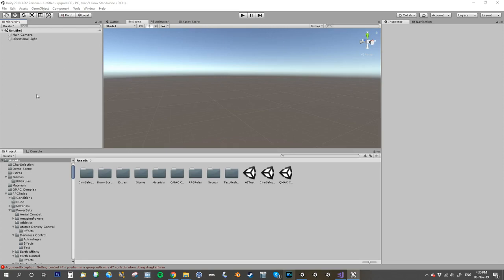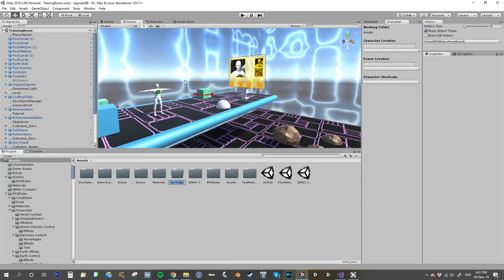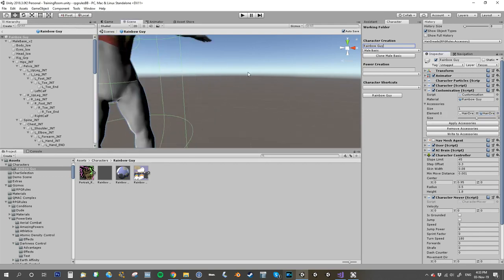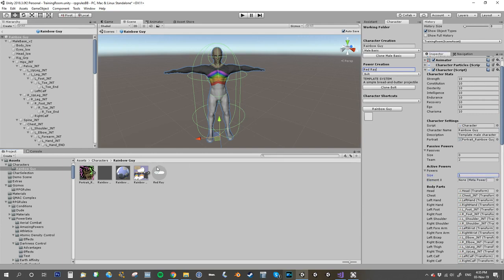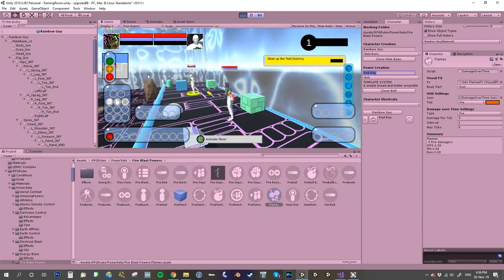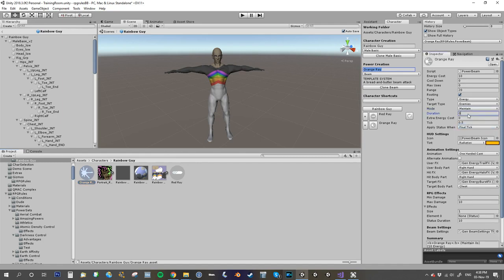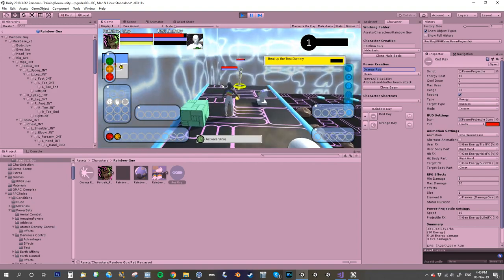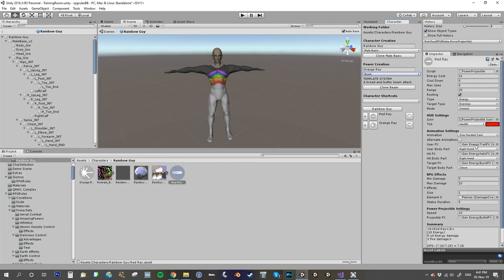Characters and Powers 1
An introductory tour of the RPGRules system in Unity
How to create a character and set up some powers, using the Template system provided.